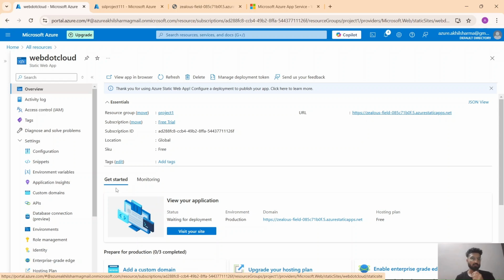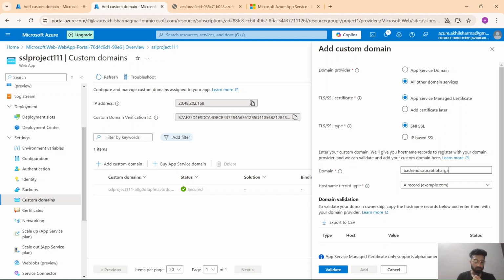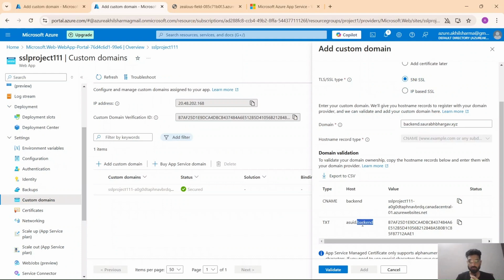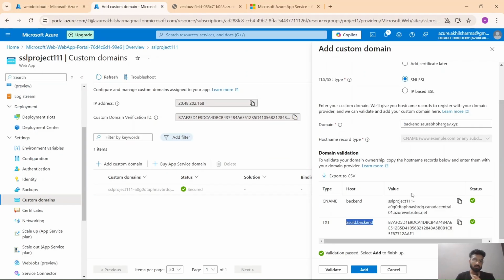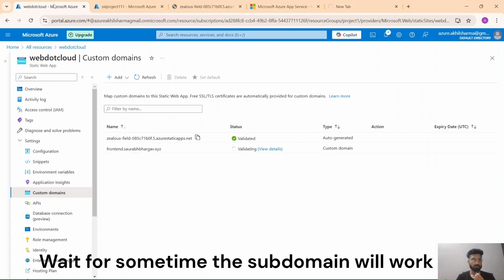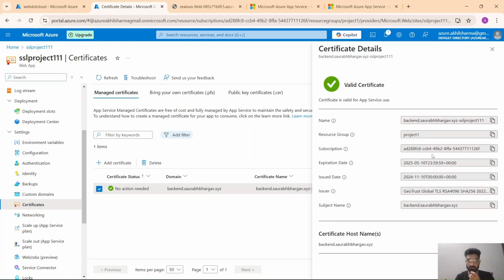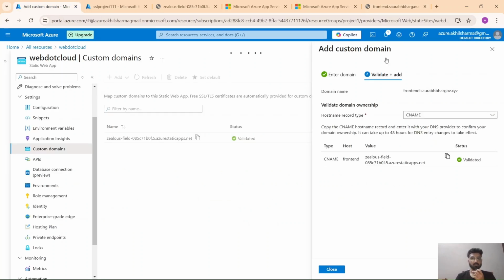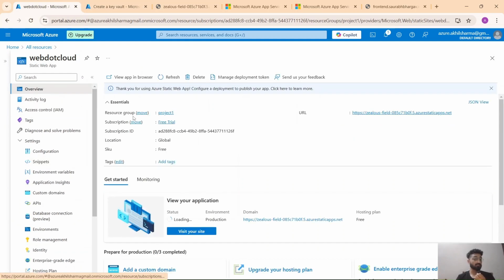How to Add a Custom Domain & Free SSL to Your Azure Web App (Step-by-Step Guide!) 🚀🔒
In this video, I'll walk you through the step-by-step process of adding a custom domain and securing it with a FREE SSL certificate for your Azure Web App. If you’ve been putting off setting up your domain, this is your chance to do it easily and make your web app more professional and secure! 🙌

What you’ll learn:

How to connect a custom domain to your Azure Web App 🌐
The quickest way to update your DNS records 📝
How to get a free SSL certificate for your domain 🔑
Watch till the end to see the live demo of how everything works and feel confident about securing your app!